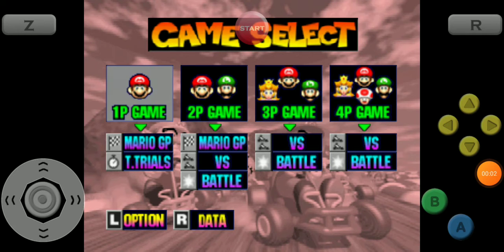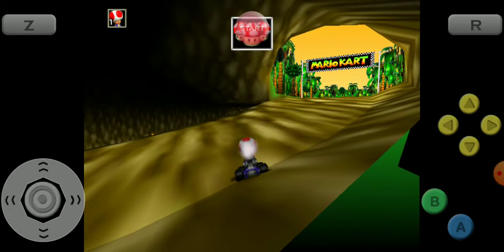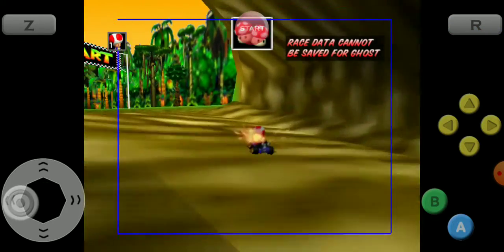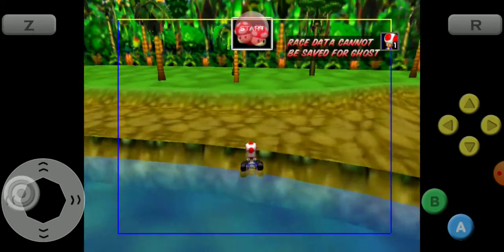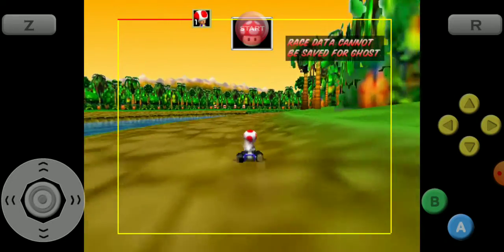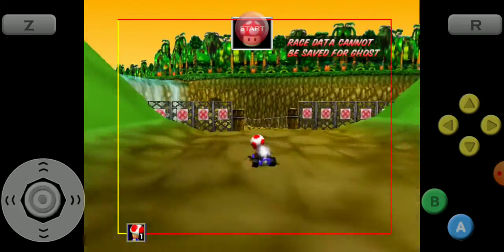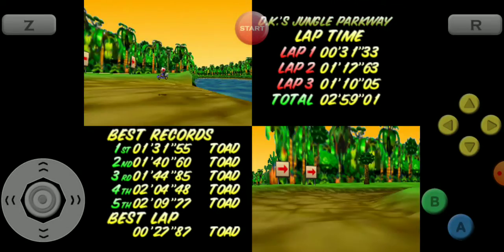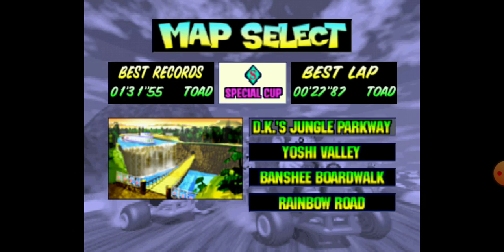Mario kart 64 dkjp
Yeah.  Its dkjp.  Up next is yoshi valley.